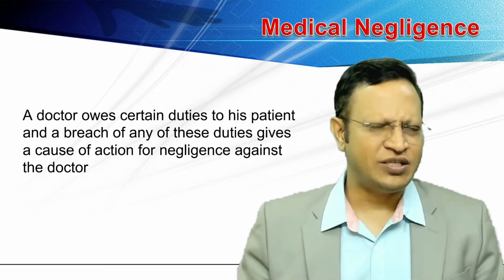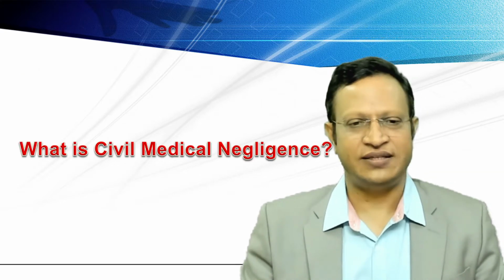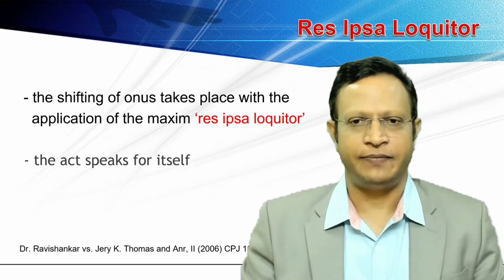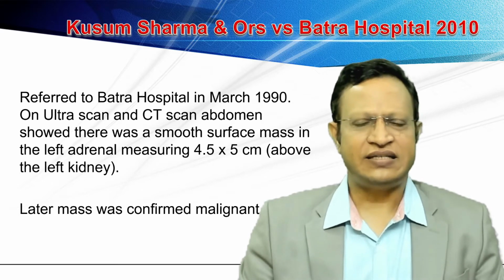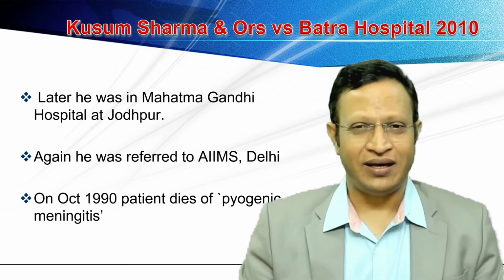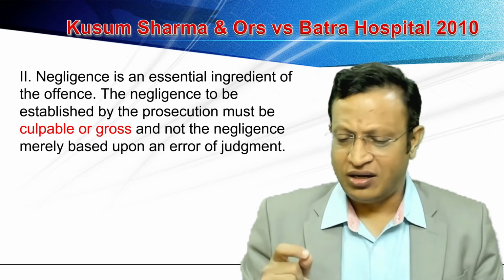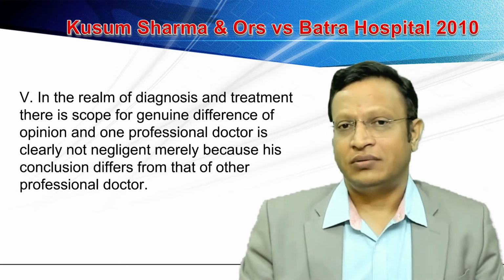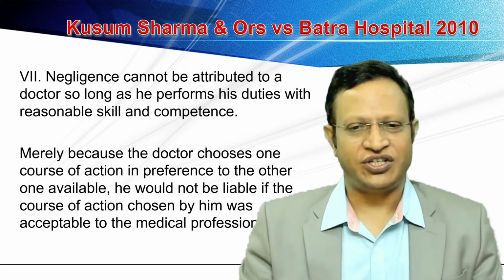What is Civil Medical Negligence? How to deal with Civil Medical Negligence?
Negligence is the breach of a legal duty to care. A breach of this duty gives a patient the right to initiate action against negligence.  Doctors in India may be held liable for their services individually or vicariously. Doctors must exercise an ordinary degree of skill. However, they cannot give a warranty of the perfection of their skill or a guarantee of cure. If the doctor has adopted the right course of treatment, if she/ he is skilled and has worked with a method and manner best suited to the patient, she/ he cannot be blamed for negligence if the patient is not totally cured.

Doctors in India may be held liable for their services individually or vicariously. Doctors must exercise an ordinary degree of skill.